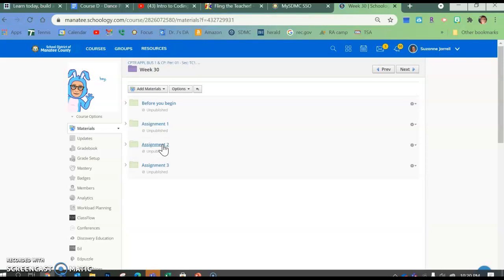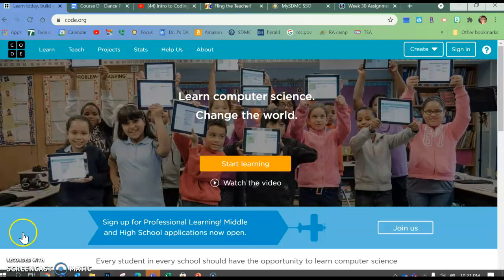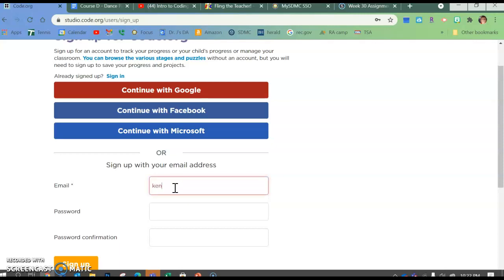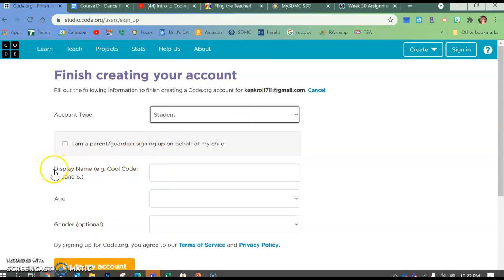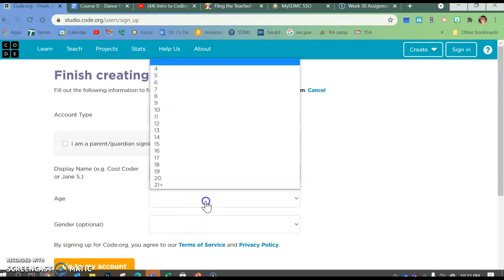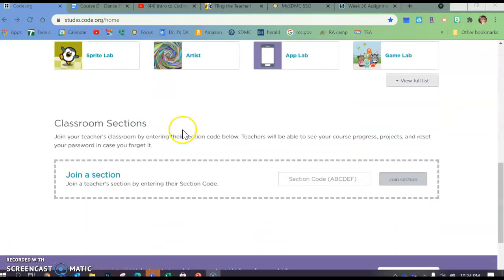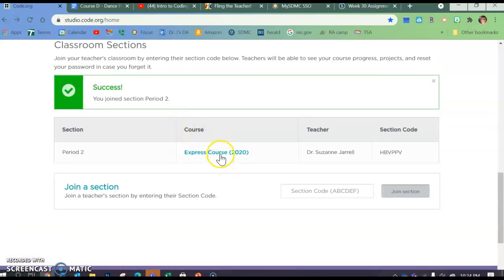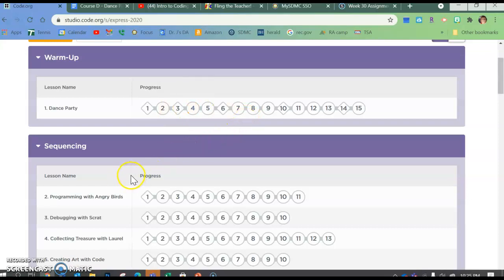Week 30 Assignment 2